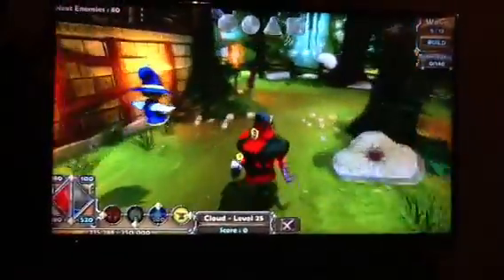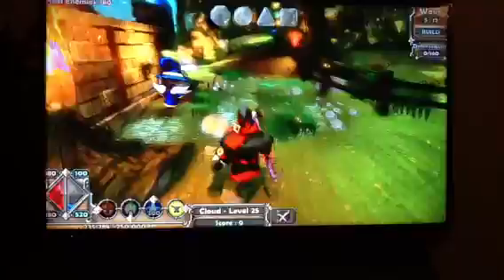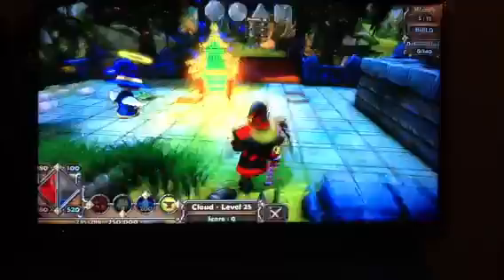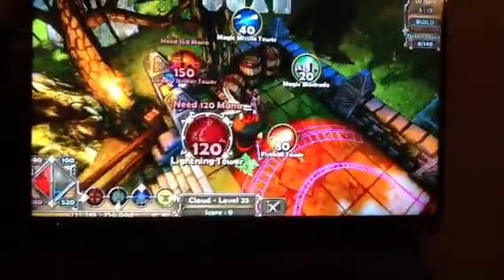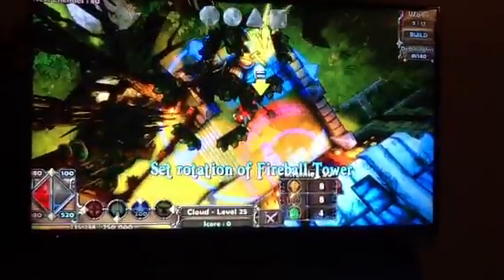How to get in into the enemy spawn zone in mistymiere forest